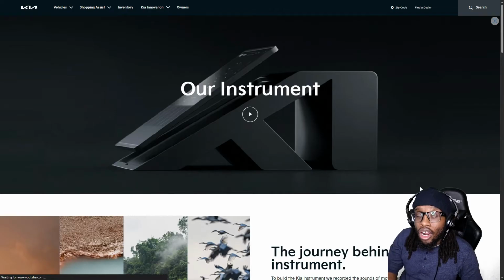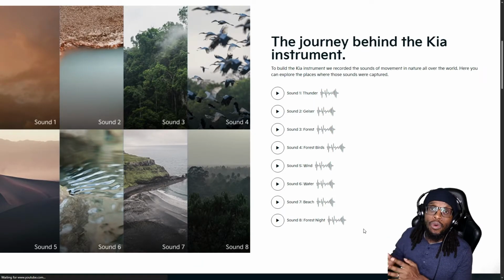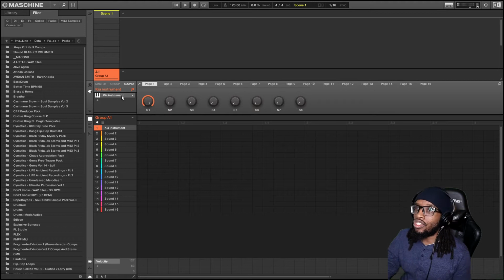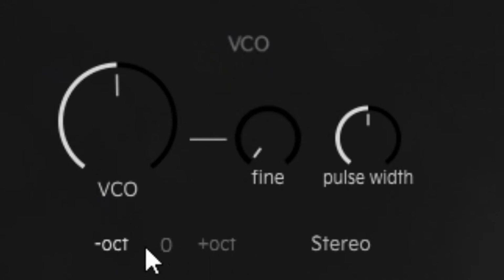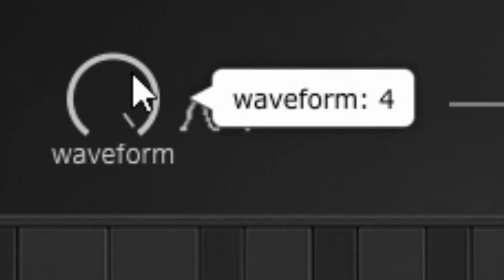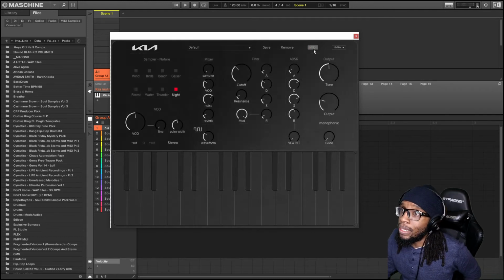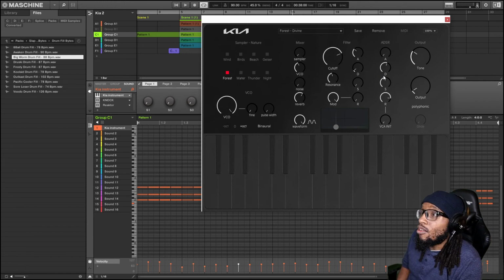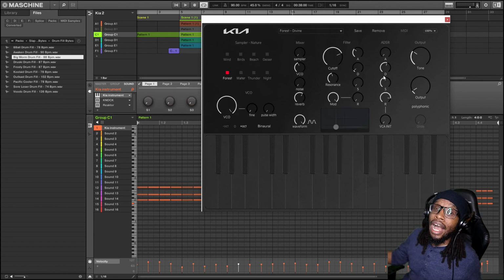FREE VST: Kia Instrument Pro-level sound design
The Kia Instrument is a free VST that can be used on most DAWs including Maschine. We test to see if this VST appeals to lofi beat makers. With 8 ambient sound recordings, and a library of sounds, the Kia Instrument is worth looking into. To think a car company would release a free vst for music producers. Welcome to 2022...I guess lol.